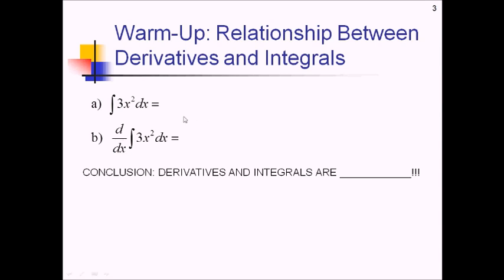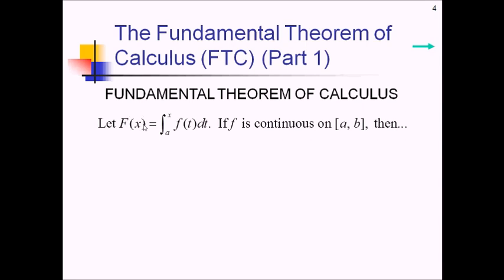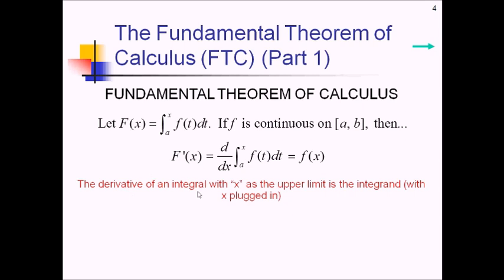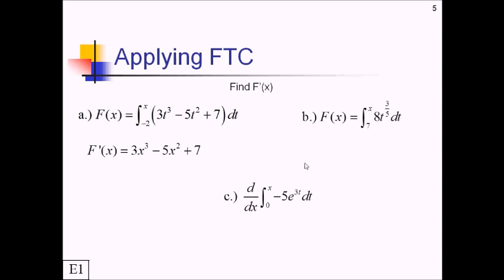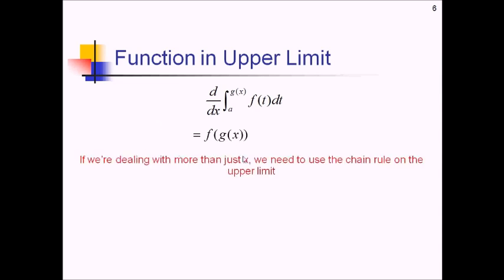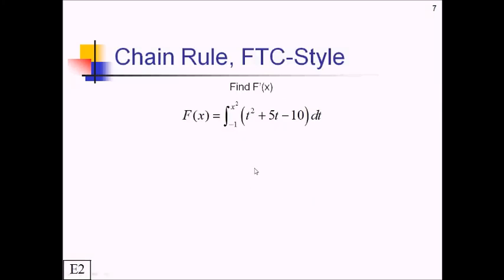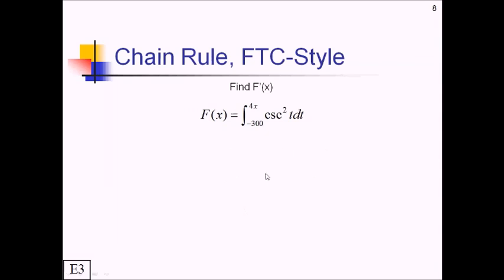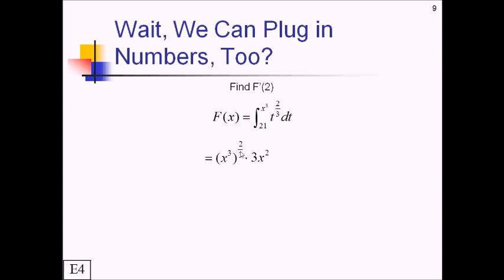FTC - Derivative of an Integral: Lesson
Lesson showing how to use the Fundamental Theorem of Calculus (FTC) to take derivatives of integrals.

Go here for a PDF and handout to go along with this video